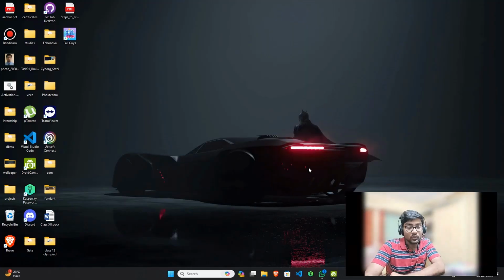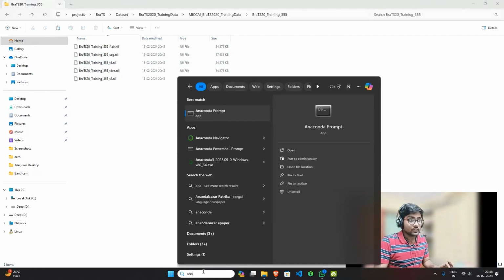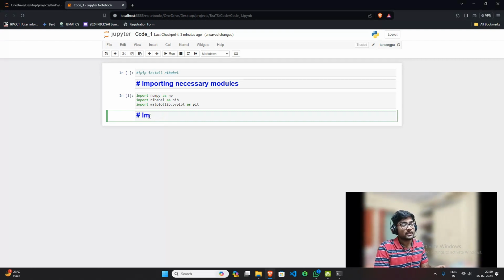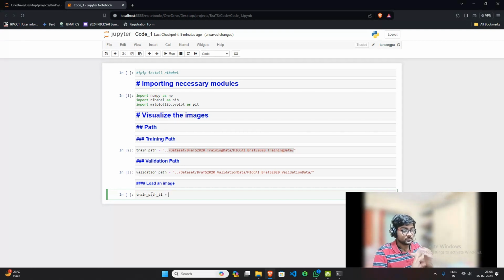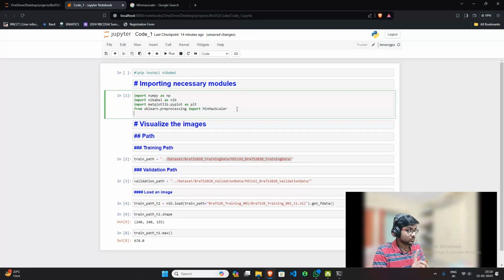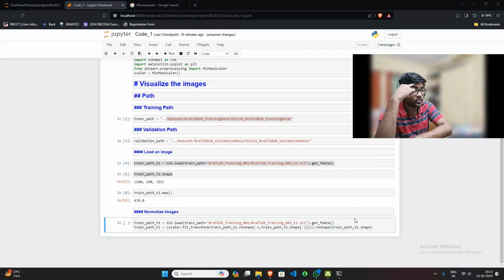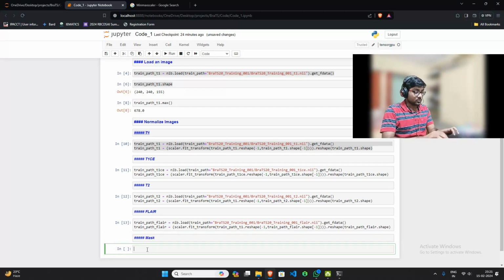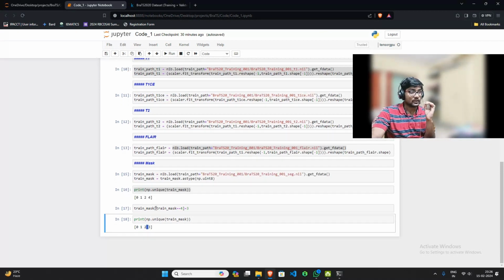BraTS VID 1 : Extracting files and Loading them